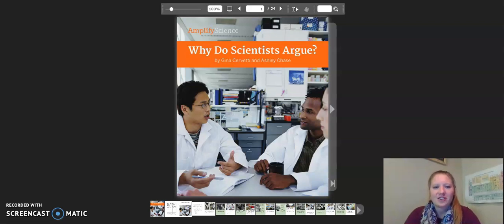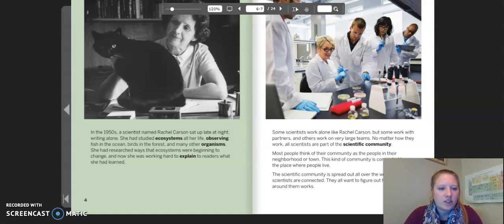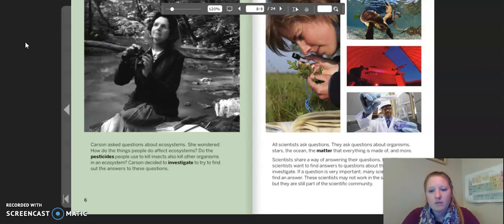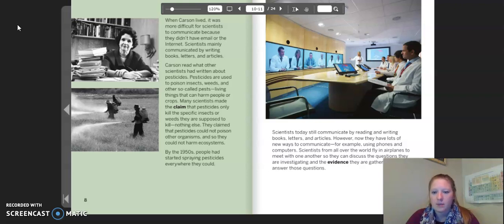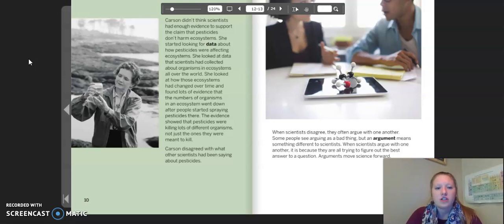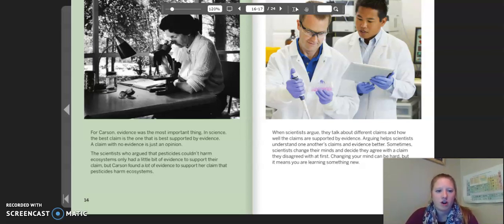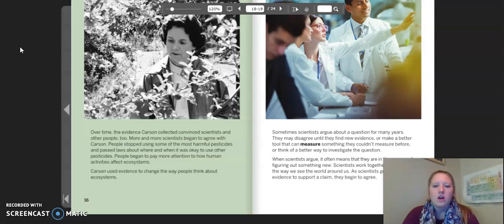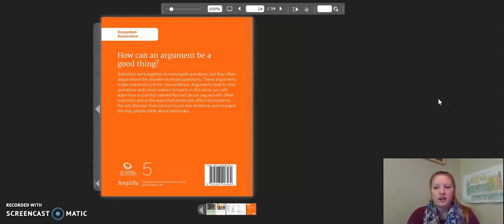Science Grade 5: Ecosystem Restoration - Chapter 2, Lesson 6, Activity 2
Students read Why Do Scientists Argue? and then record ideas from the reading in their notebooks. (Denver)